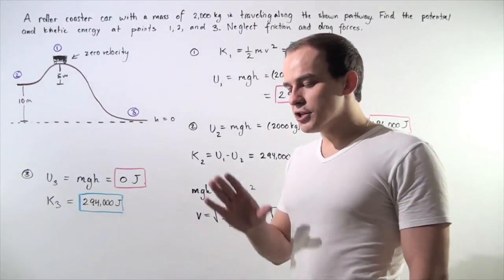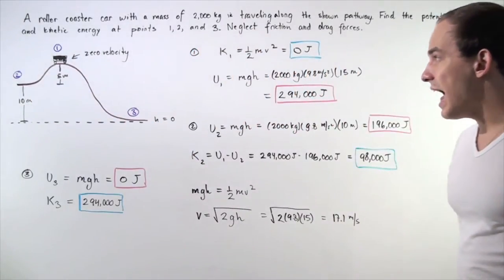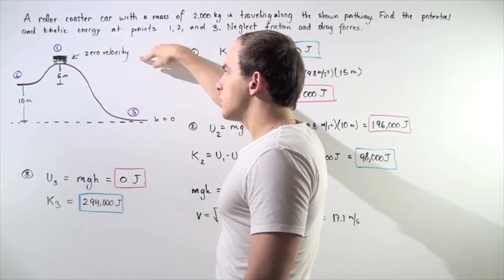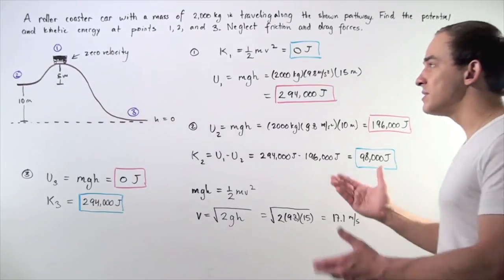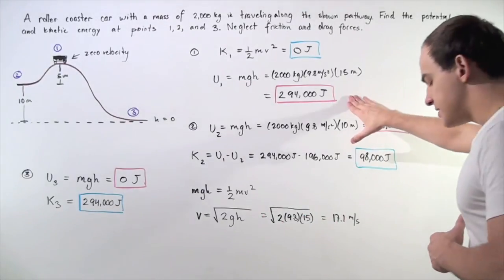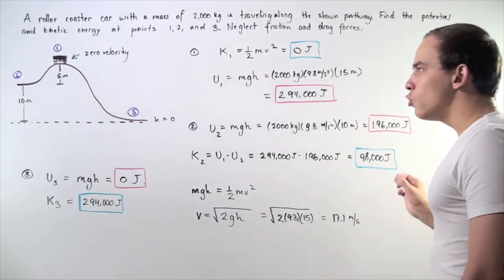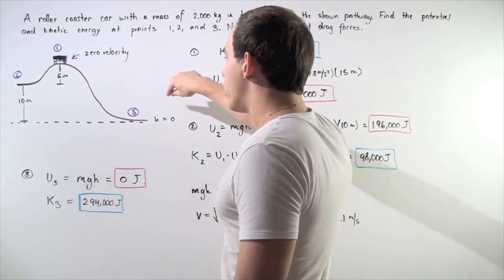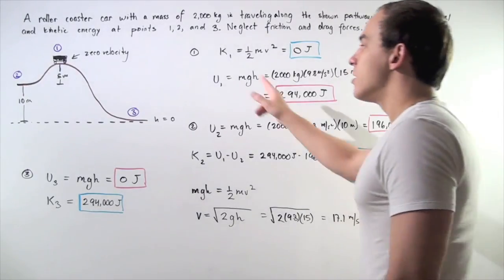Potential and Kinetic Energy on Roller Coaster